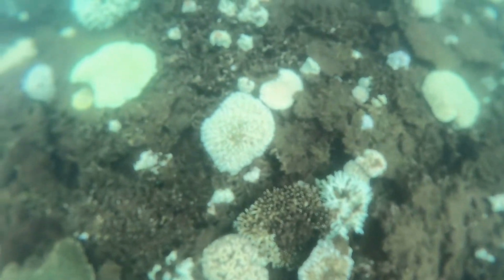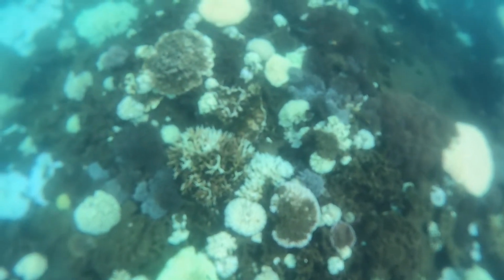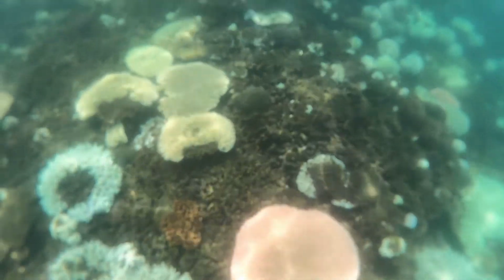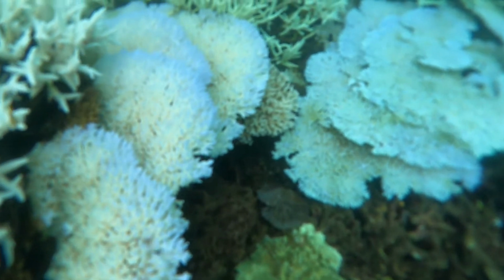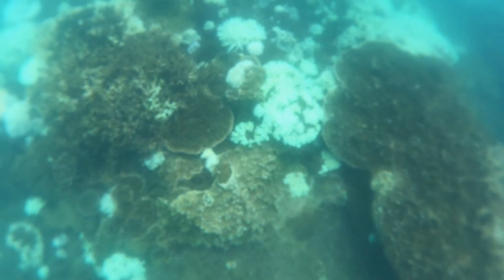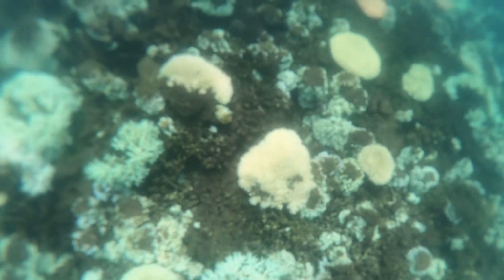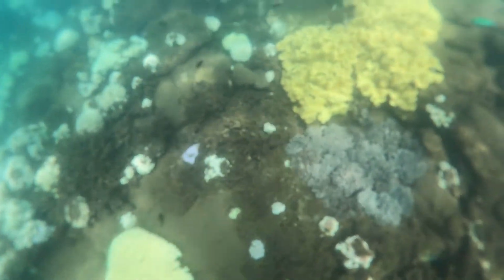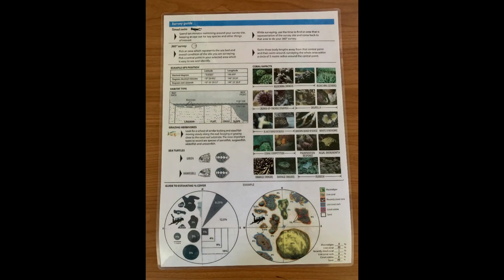(Secondary) Te-ri-mul (Corroboree Island) Simpson's Diversity & Eye on the Reef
This video is a 10 minute timed snorkel/swim off Te-Ri-Mul (Corroboree Island).